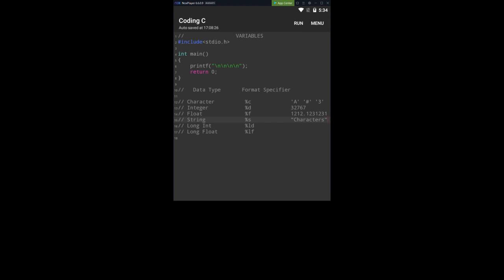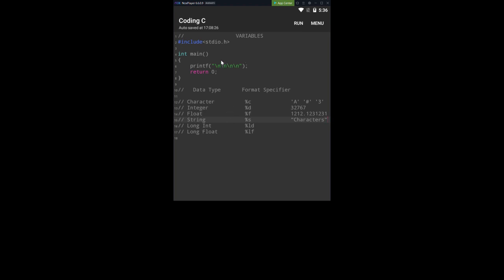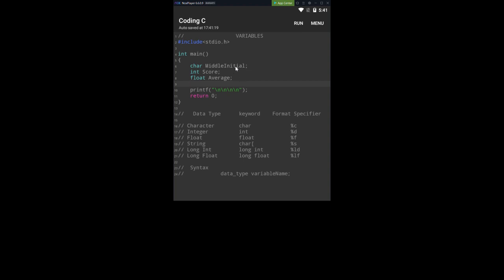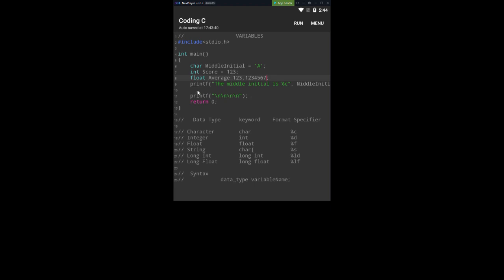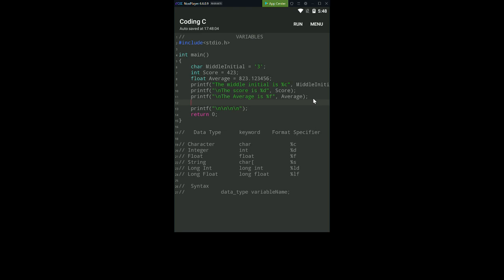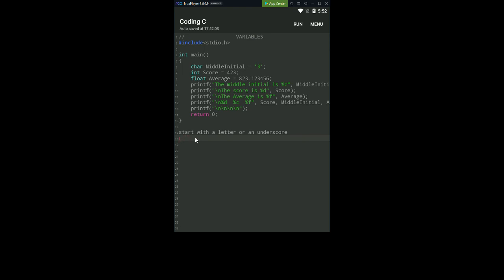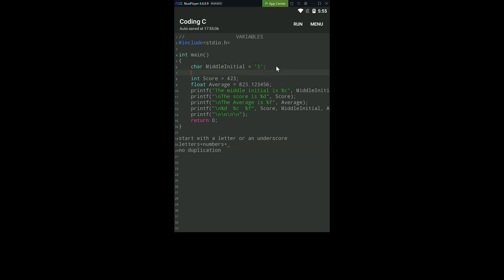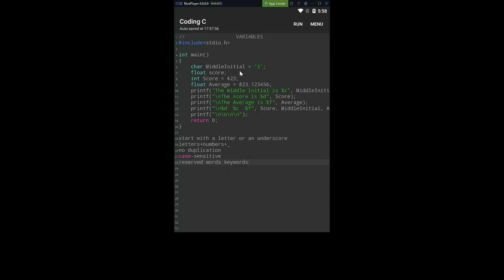Lesspn 6 Variables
Discussion about variables in C. Declaration and displaying the values of the variable.